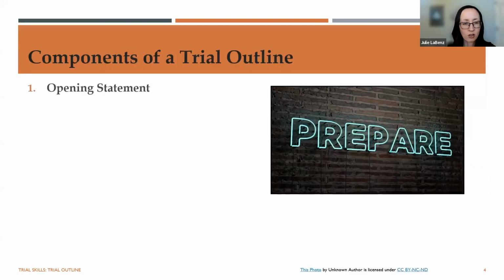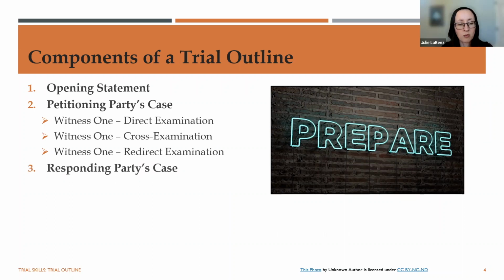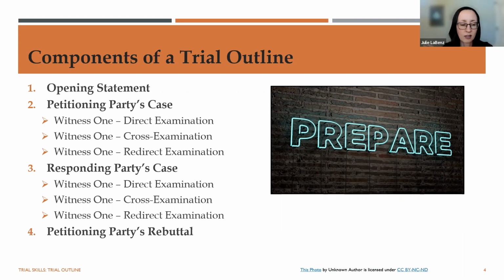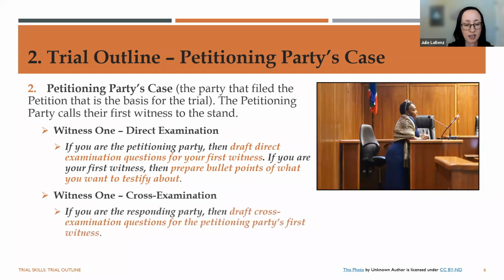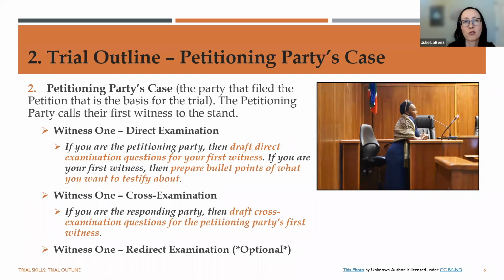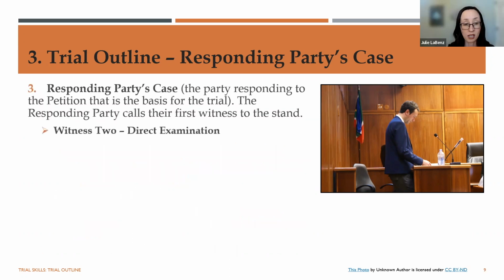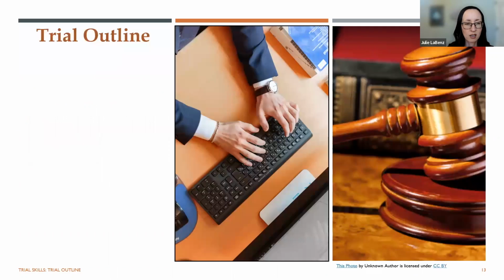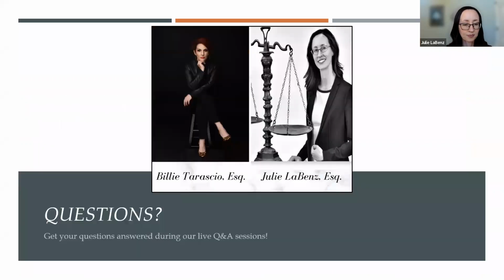Thursday Week 3 - UPLOADED